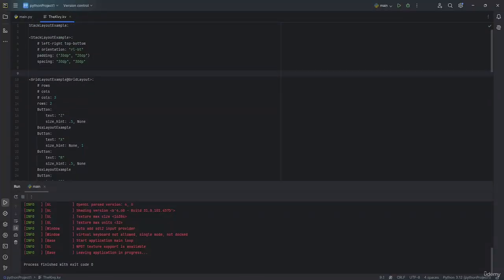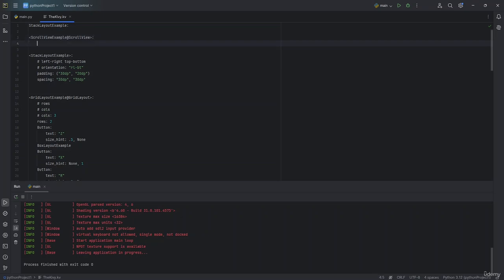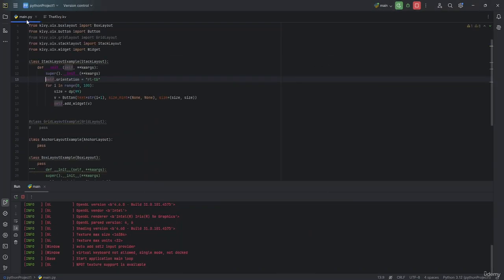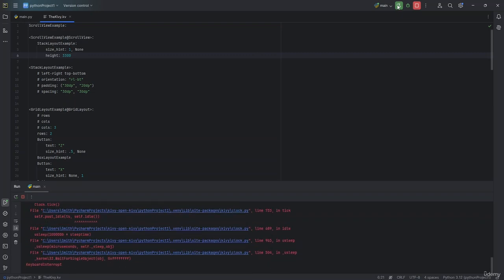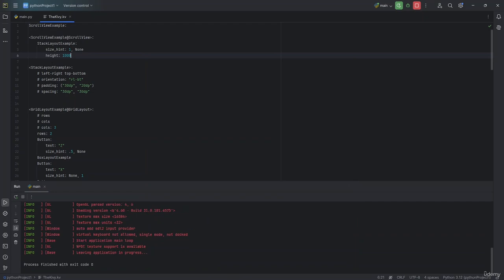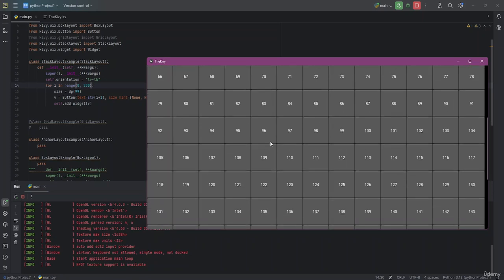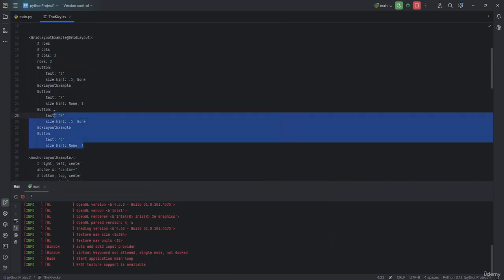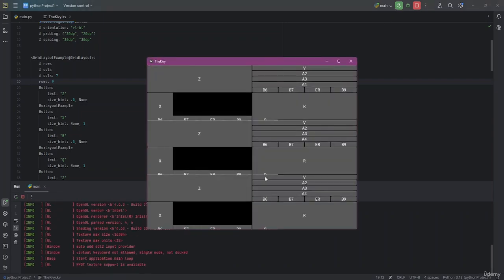PYTHON CLASSES CHAPTER - 14 Scroll View